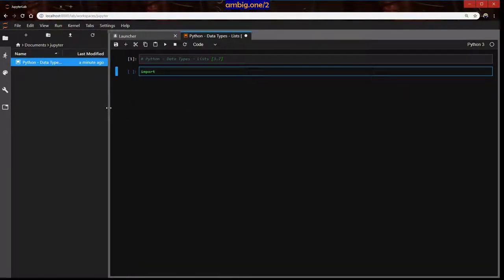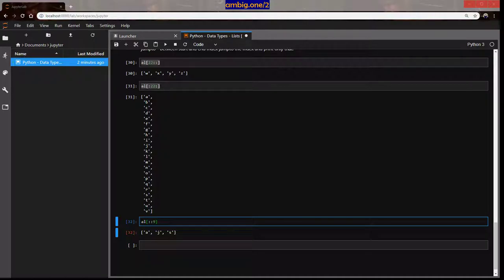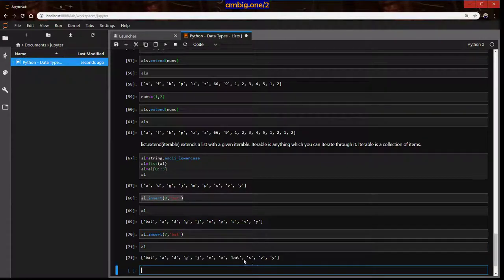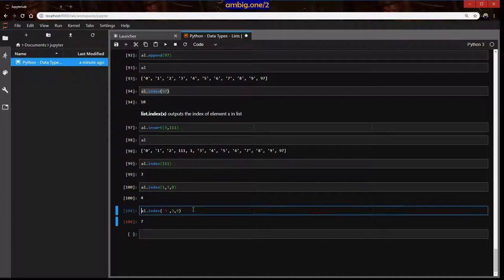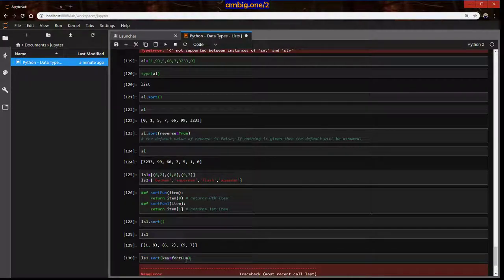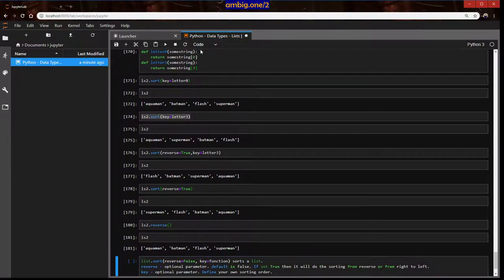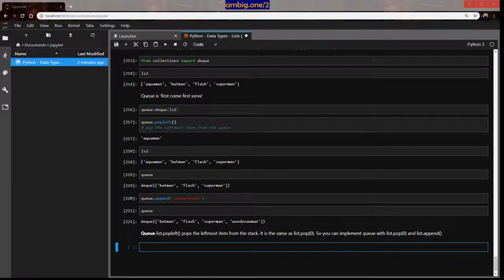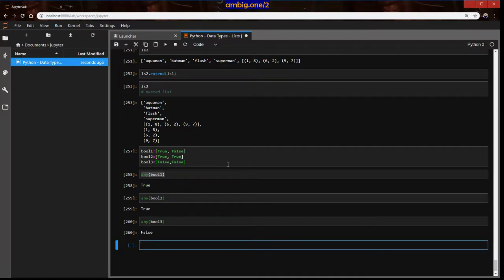Python - Data Types - Lists [3.7]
ambig.one/2